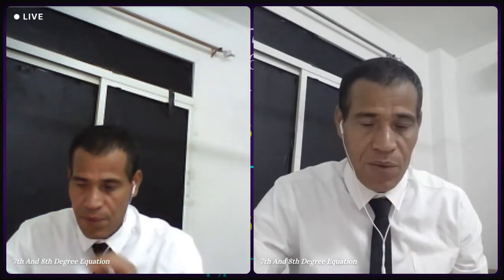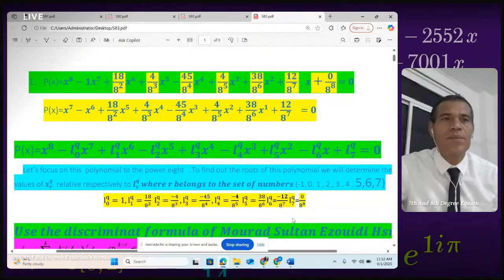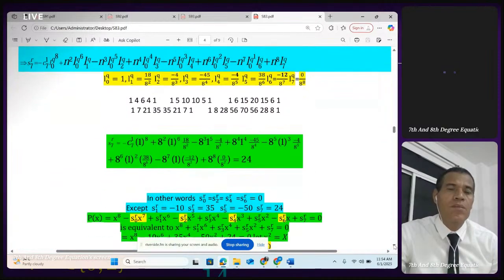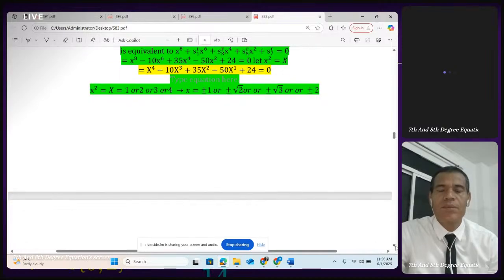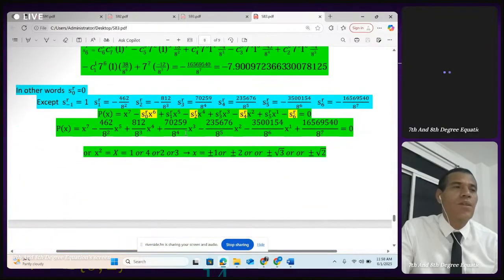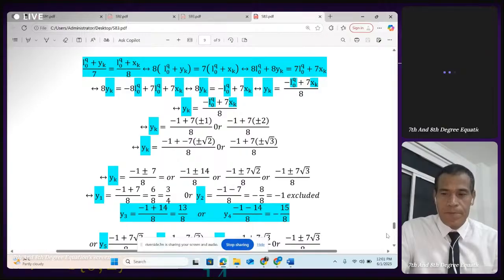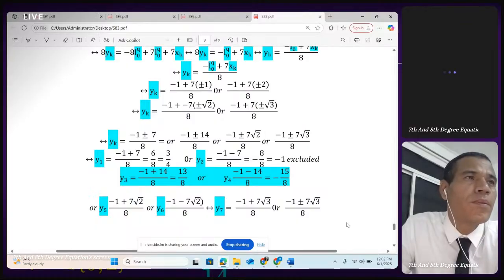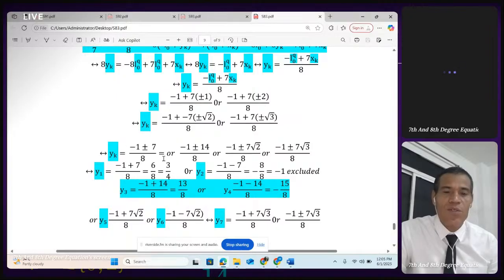Use Ezouidi 's theorem to solve the 9 th degree polynomial equations